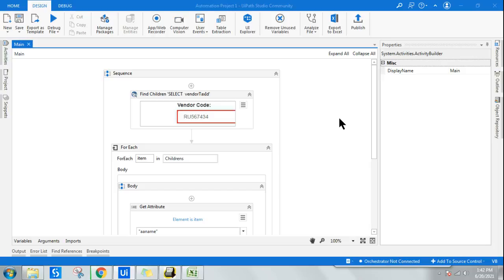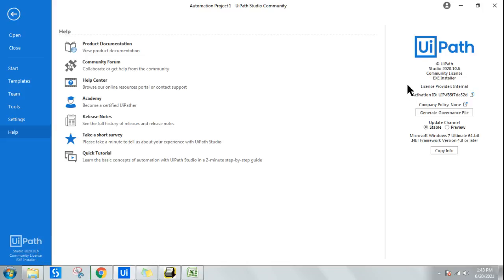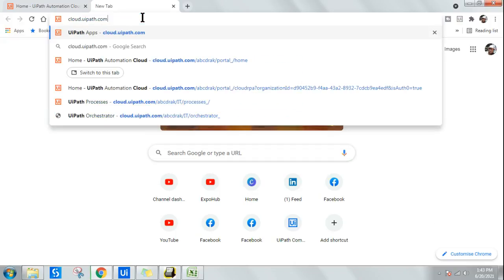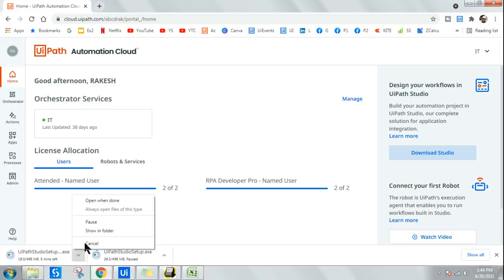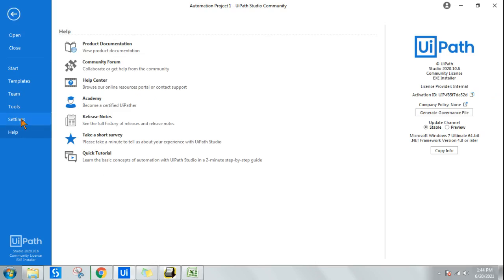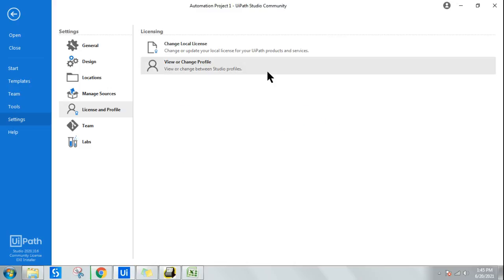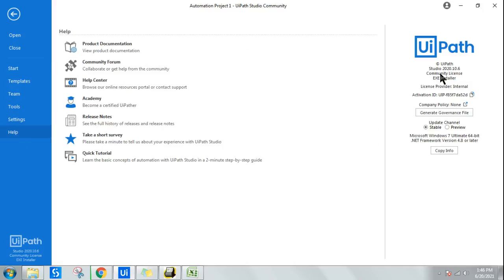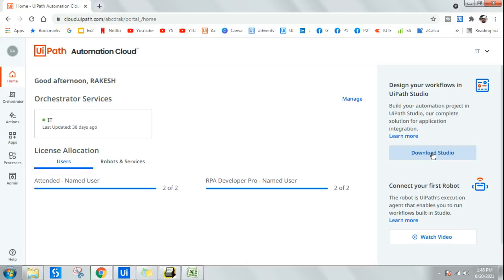Download Uipath Community Edition | Download and Install Uipath Studio | ExpoHub | By Rakesh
: Would you like to download Uipath Community Edition. This video is going to show you how to download and install the UiPath Community Edition for Free.  Learn how to download the uipath studio setup exe file. This download of uipath studio is free of cost.